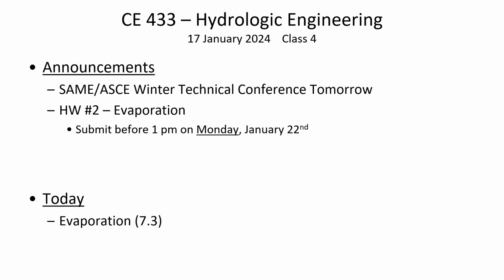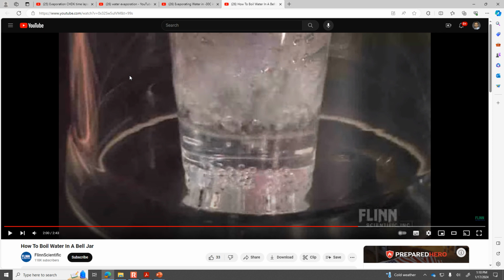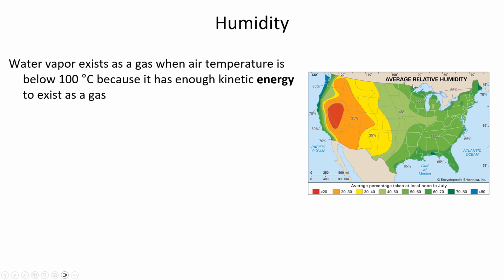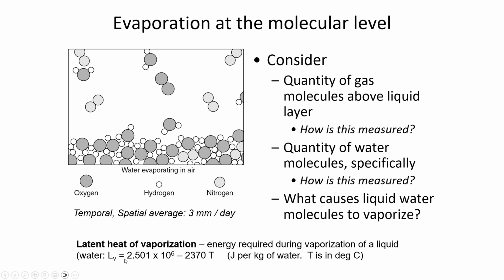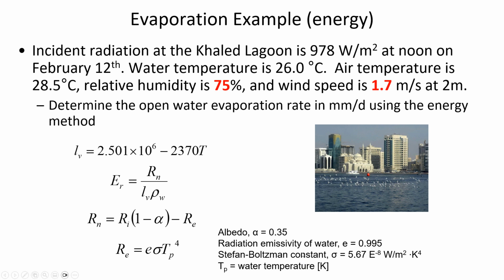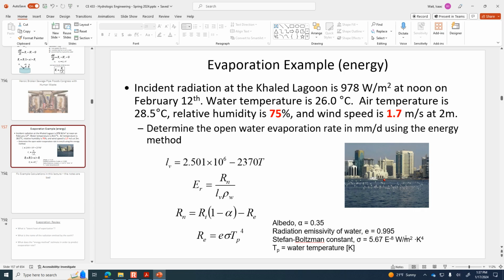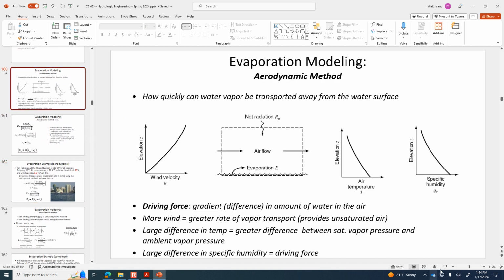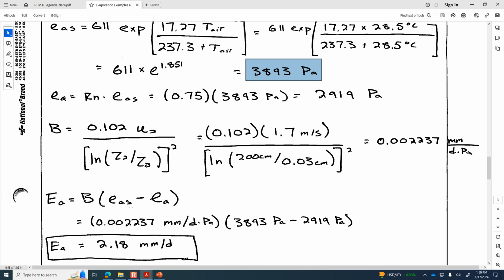Evaporation: energy method and aerodynamic method - CE 433, Class 4 (17 Jan 2024)